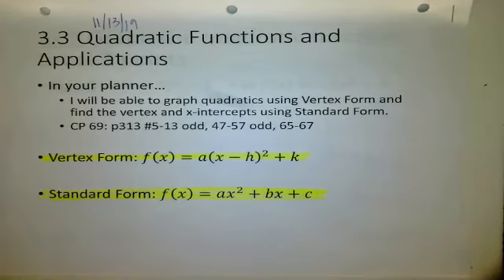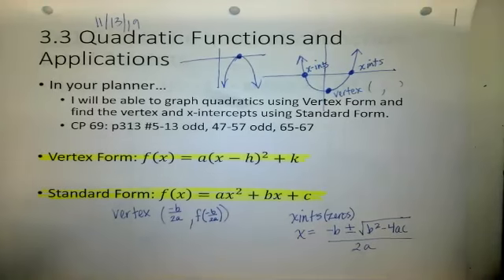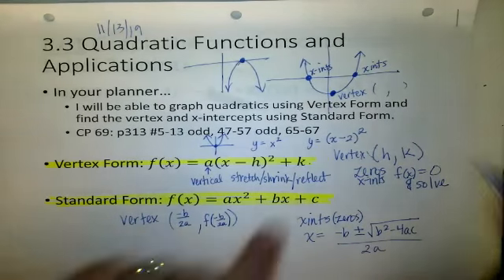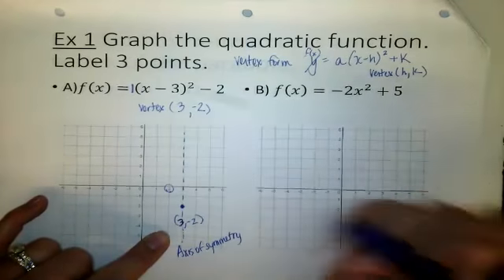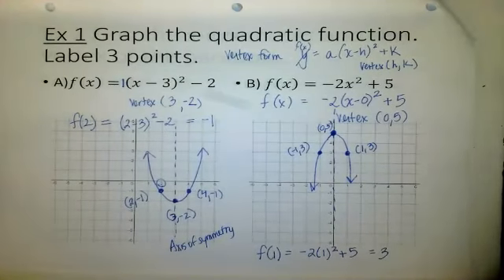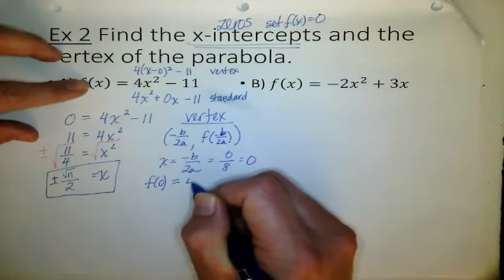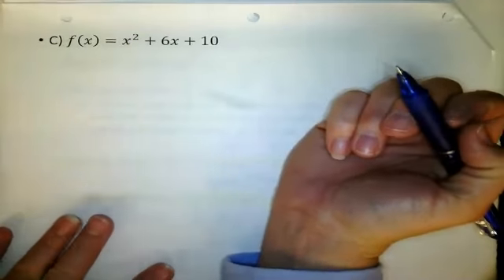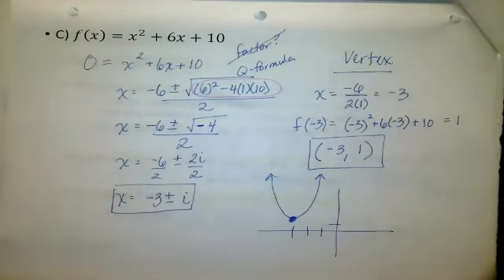3.3 Quadratic Functions and Applications